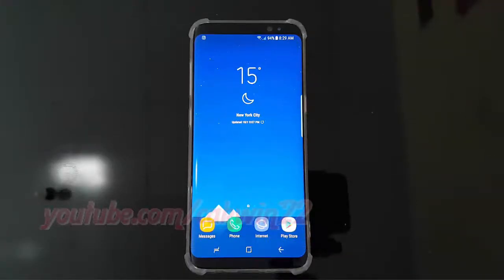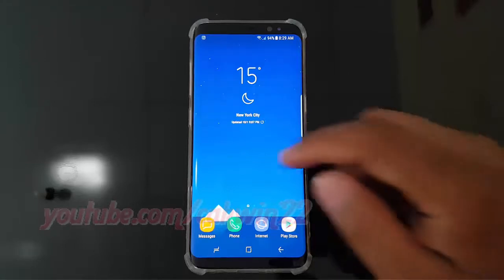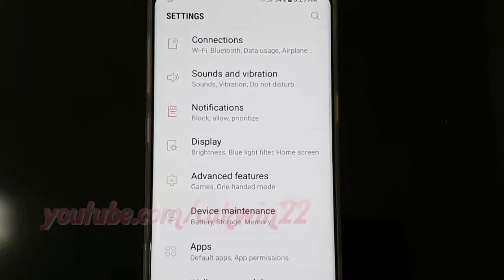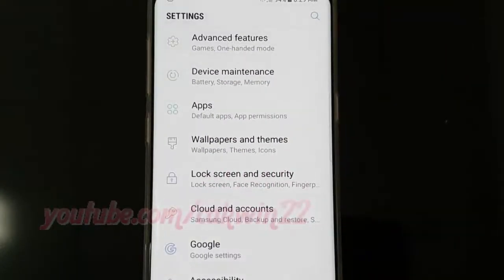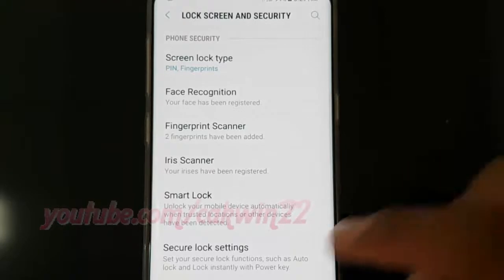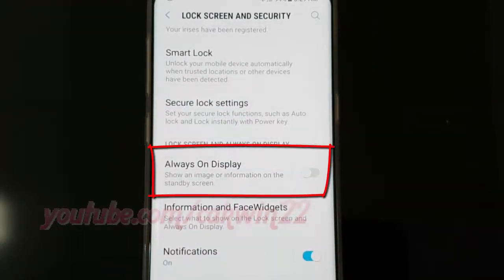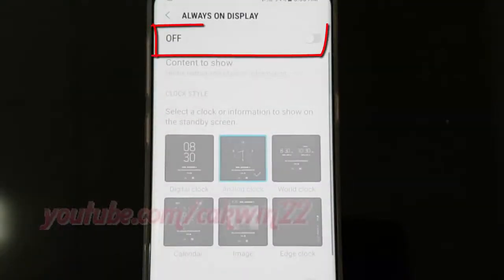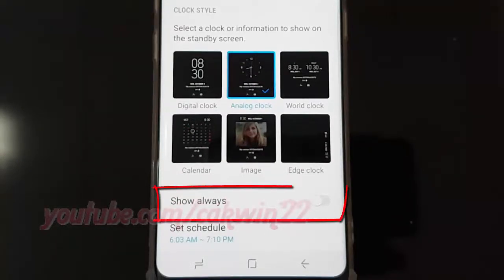Android Nougat : How to set Always On Display by Show Always on Samsung Galaxy S8 or S8+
This video show How to set Always On Display by Show Always on Samsung Galaxy S8 or S8+.  In this tutorial I use Samsung Galaxy S8 SM-G950FD International version with Android 7.0 (Nougat).